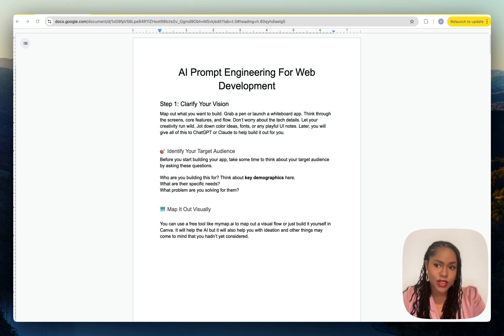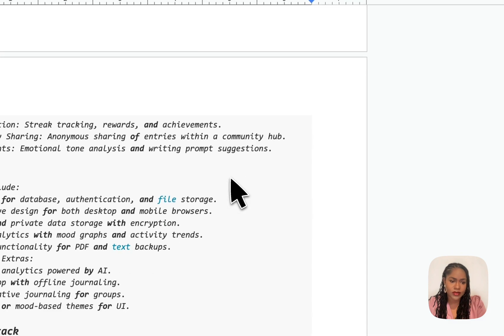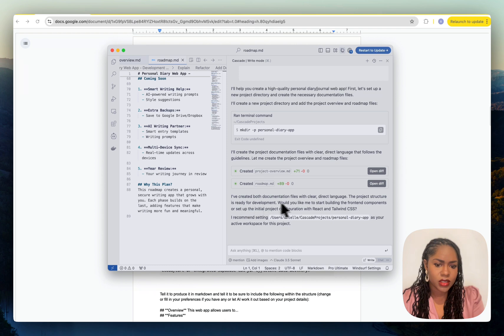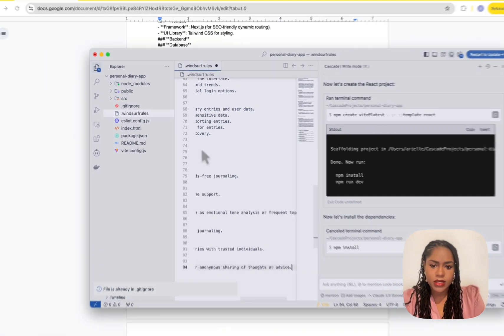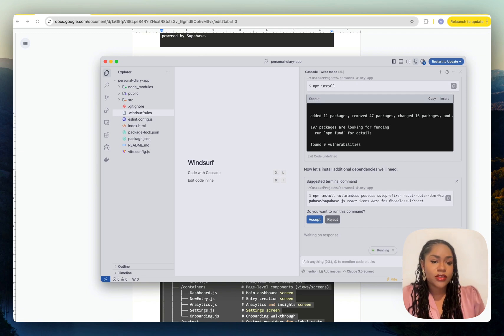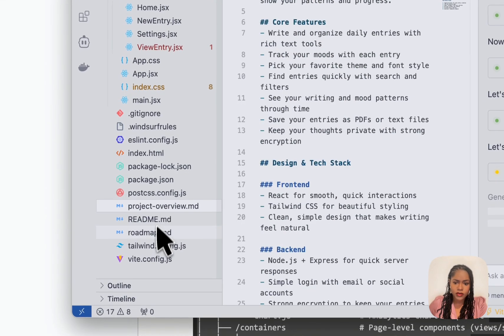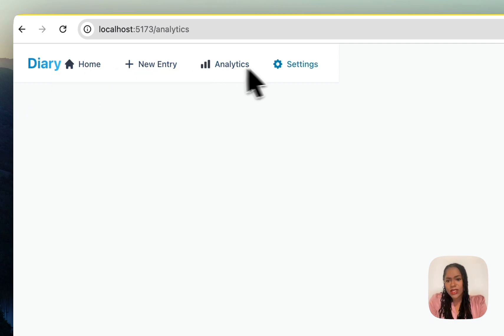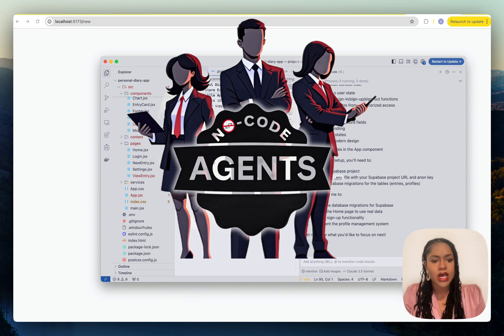Start Your Windsurf AI Project The RIGHT Way ✅ COPY These Windsurf Prompts!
In this video I break down how to start a Windsurf AI project off the right way by engineering the best project overview prompt and create a roadmap for the AI to follow throughout the build.

AI coding tools are incredible, but...

Your project is only as good as your prompting skills and ability to communicate your vision.

You need to make it easy for the AI to understand and see your visions, only allowing it to fill in the blanks where you WANT it to.

✅ Advanced Project Overview Prompt & Markdown File
✅ User Flow
✅ Roadmap Markdown
✅ Knowledge/Rules

🔥 Come and join our brand new community for No Coders. Engage and contribute and get everything I talk about here and giveaway

💎 Want to cut out all the noise, token burning, tears and go straight from idea to MVP? Register your interest for my Idea-to-MVP masterclass